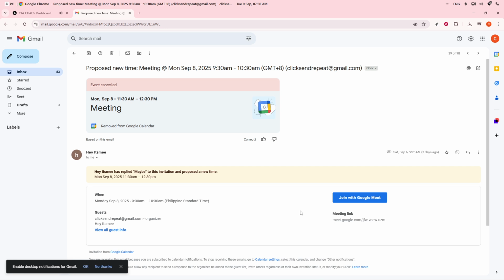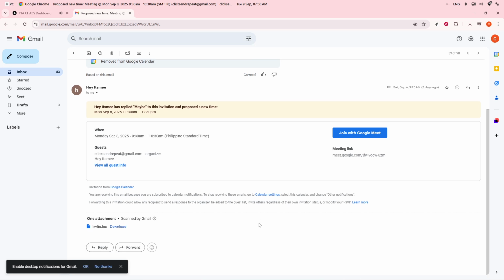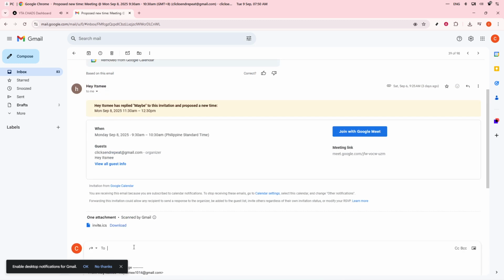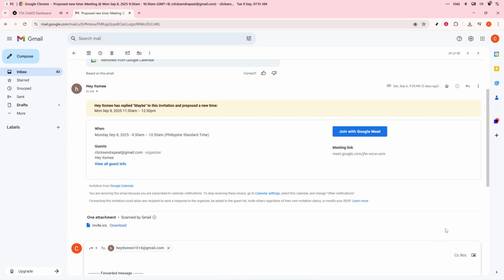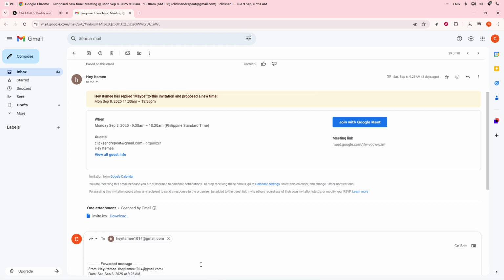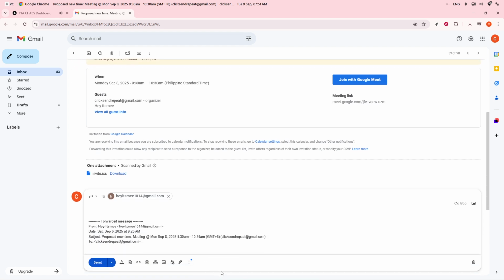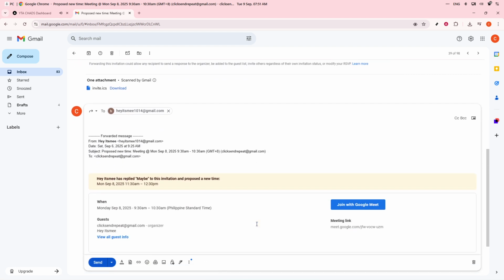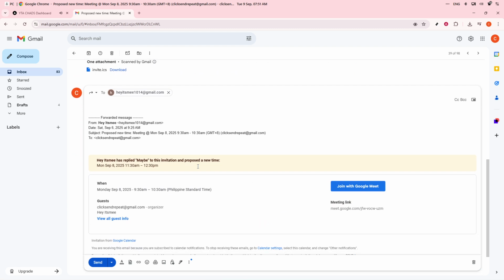How to Forward an Email in Gmail Quick and Easy Steps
Need to forward an email in Gmail? 📧 This quick and easy tutorial will show you step-by-step how to forward any email in Gmail in just a few clicks. Whether you’re sharing important information, passing messages to colleagues, or sending details to friends, forwarding emails in Gmail is simple once you know how. Perfect for beginners and anyone who wants to save time and communicate more effectively. Watch now and learn how to forward Gmail messages the right way! 🚀